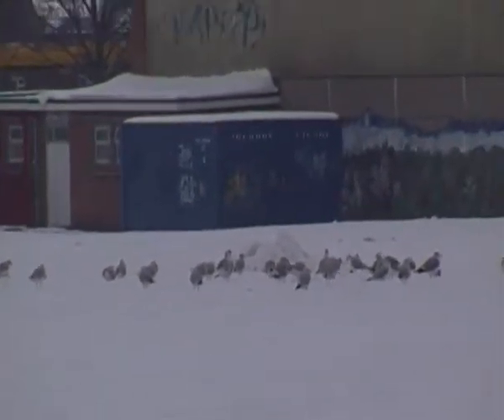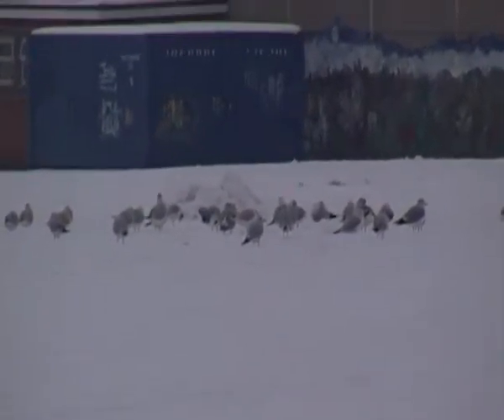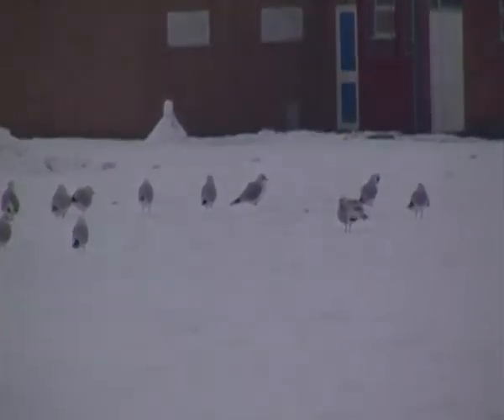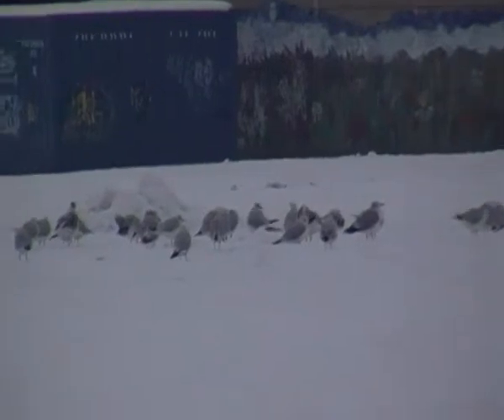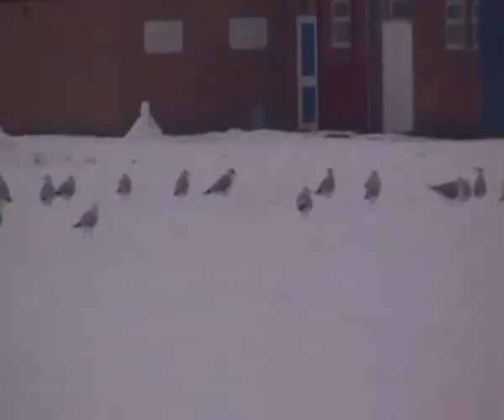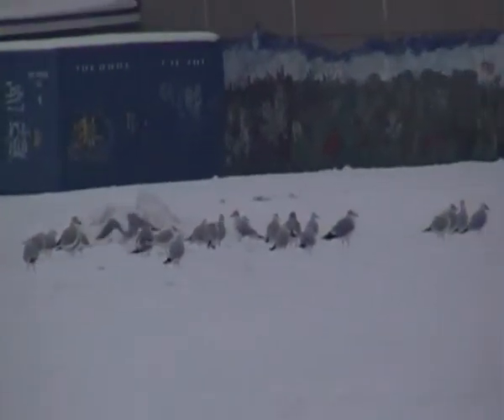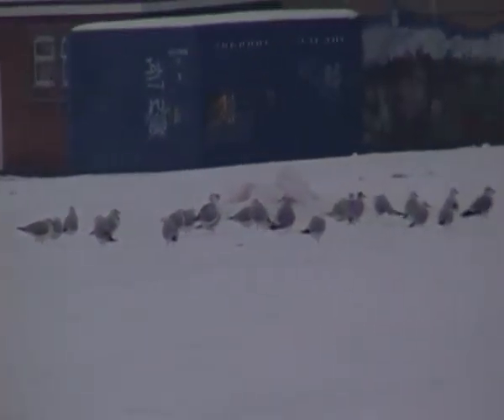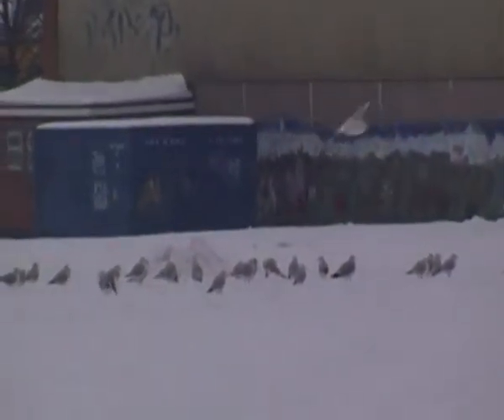Black-headed gulls in winter plumage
Here's a video of a flock of black-headed gulls out in the snow and most of them are in their winter plumage.